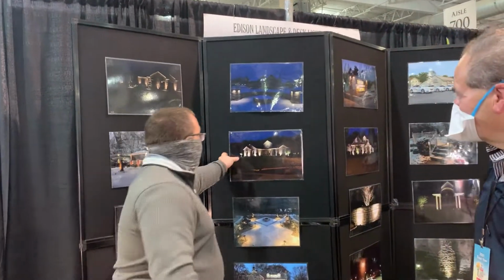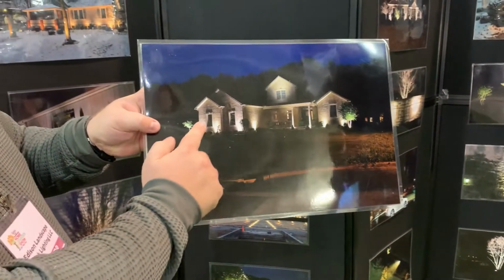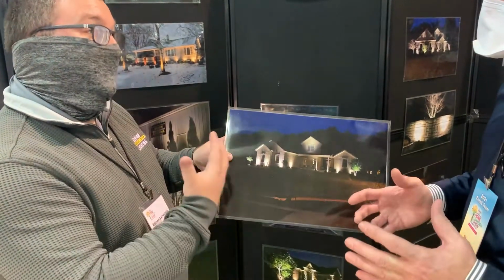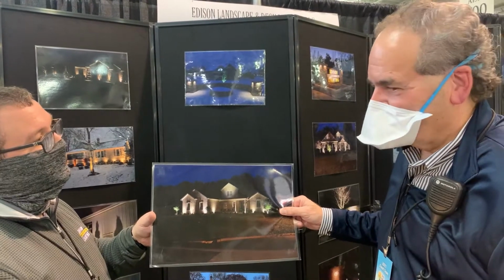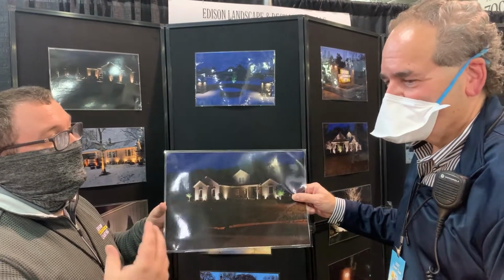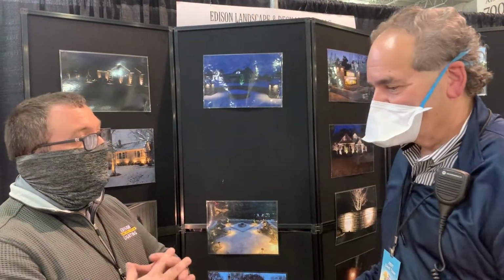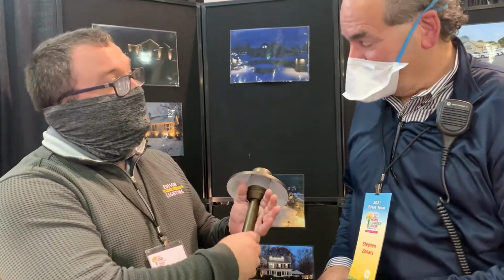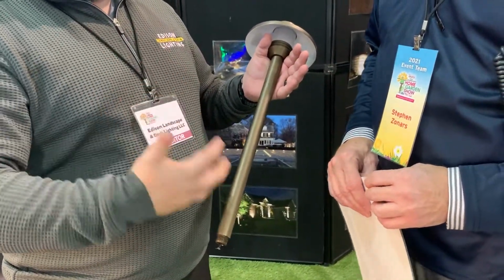Home & Garden Show Interview 03 EDISON Landscape Deck & Lighting 1920x1080